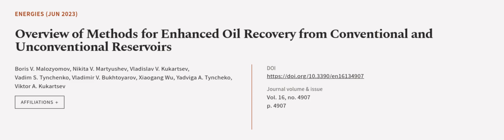Overview of Methods for Enhanced Oil Recovery from Conventional and Unconventional Re... | RTCL.TV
### Keywords ###

### Article Attribution ###
Title: Overview of Methods for Enhanced Oil Recovery from Conventional and Unconventional Reservoirs
Authors: Boris V. Malozyomov, Nikita V. Martyushev, Vladislav V. Kukartsev, Vadim S. Tynchenko, Vladimir V. Bukhtoyarov, Xiaogang Wu, Yadviga A. Tyncheko ,and Viktor A. Kukartsev

### Video Timestamps ###
0:00:00 - Summary
0:01:03 - Title
0:01:12 - Outro
0:01:16 - End